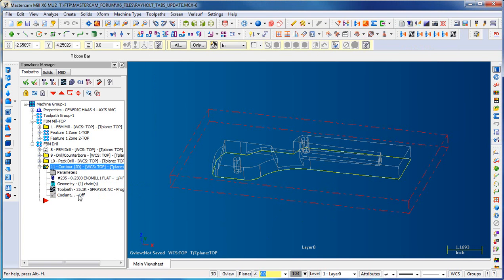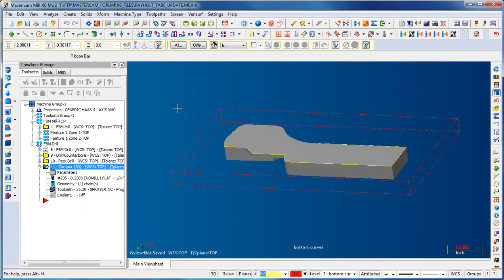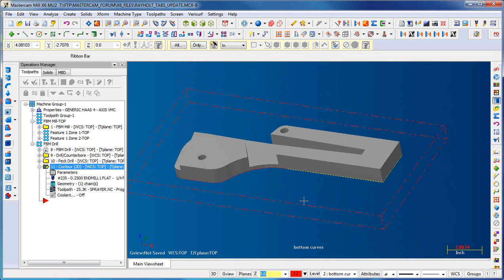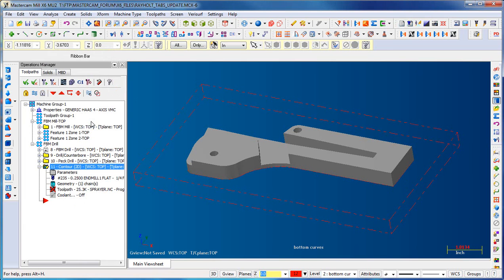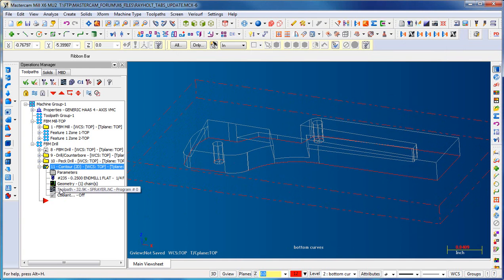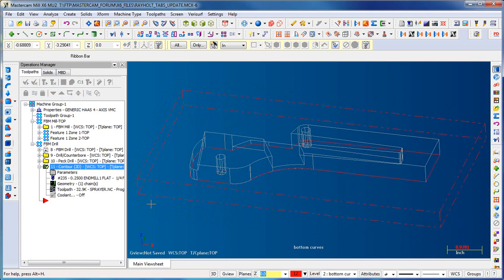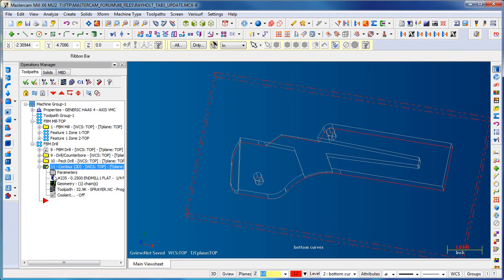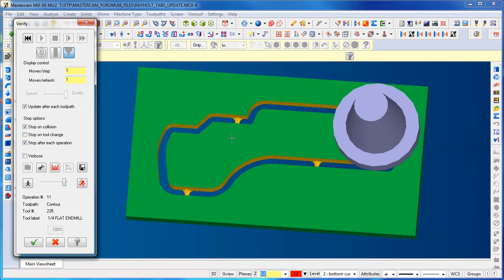sample of tabs in a contour tabsworking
Here I am answering on line a question about using tabs in a contour.